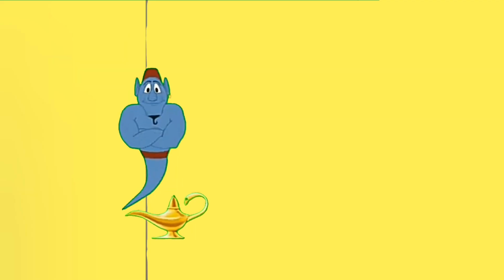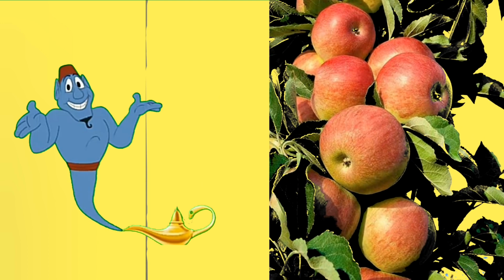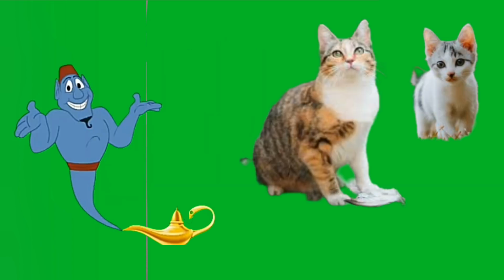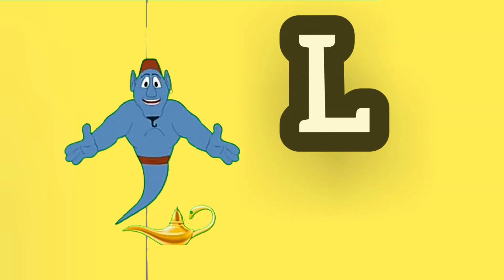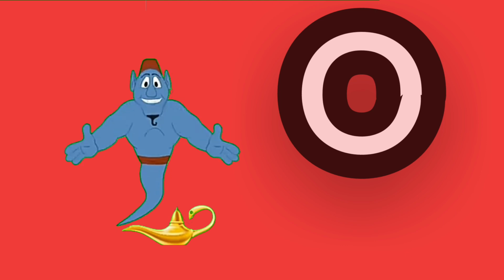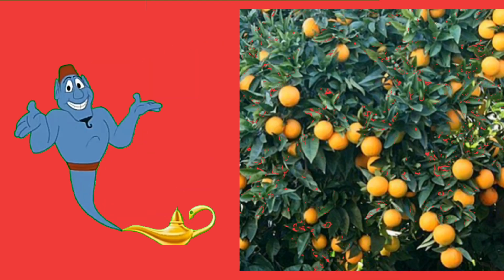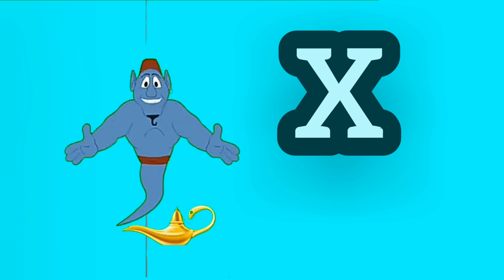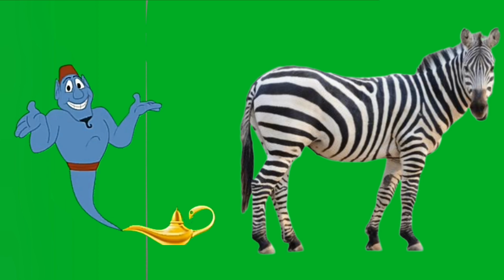English Alphabets I Learn Alphabet A to Z I A For Apple B For Ball I C For Catl D ForDuck I abcdsong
Learn Alphabet
A to ZIEnglish Alphabets
IA For Applei B For Ball I C For Catl D For
Duck I abcd song I E for elephant
تلوین خرتيت جميل اوي للأطفال
other enquiry

قناة اناشيد الروضة
أناشيد الروضة
رسوم متحركة
أناشيد أطفال
نشيد الألوان
تعليم الطفل
تعليم الالوان
تعليم الحروف
تعليم الارقام
تعليم العربية
Learn Kids
لعبة
العاب
لعبة الذاكرة
لعبة الصورة
العاب اطفال
الاطفال
الطفل
الذاكرة
التركيز
المدرسة
الروضة
اناشيد
الالعاب
kid
learn
child
color
litter
game
kids games
alif baa taa
abc
abc song
hickory dickory dock
alphabet song
shapes song
finger family
color song
arabic
الوان
الالوان

بوب قطار الألوان ركوب
لون للأطفال
تعلم الألوان
Bob the Train
3D Color
Bob Train Color Ride
بوب القطار
بوب والألوان
أسماء الألوان
الألوان المغامرة
بوب مغامرة القطار
الألوان قافية
أنواع الألوان
أغنية تعليمية
القوافي للأطفال
تربوي
أطفال أغنية
أطفال قصيدة
colors ride
colors adventure
colors rhyme
educational song
bob train adventure
learn with bob
colors train
toddlers
children
kids videos
learn color
color for kids
bob train
train for kids
Abcd Song
Abcd Rhymes
Abc Song
Nursery Rhymes
Happy Bachpan
Happy Bachpan
This learning alphabets video will be helpful for kids
towards academic learning and the basic foundation
of kindergarten.